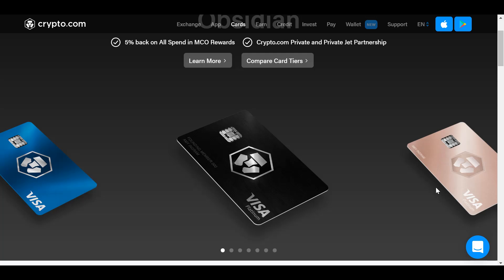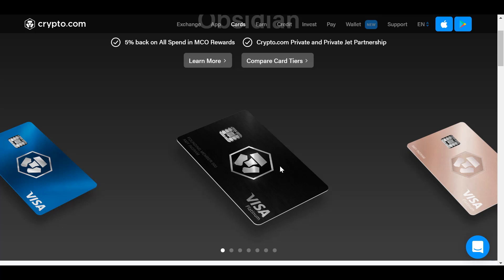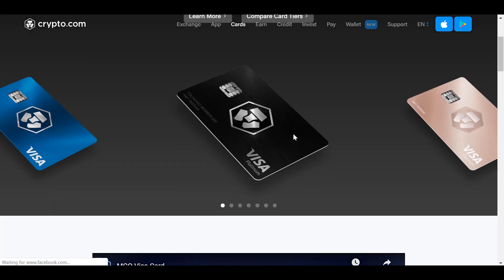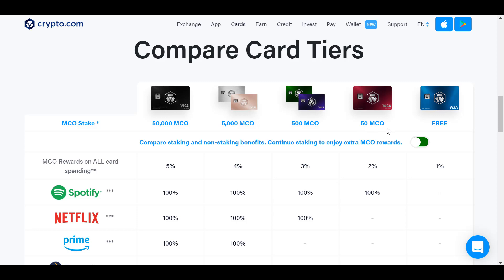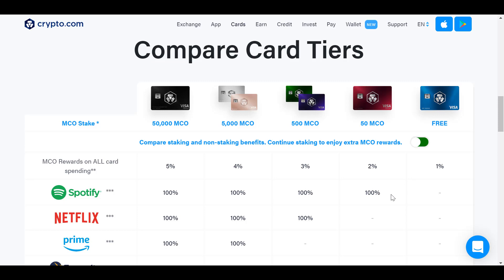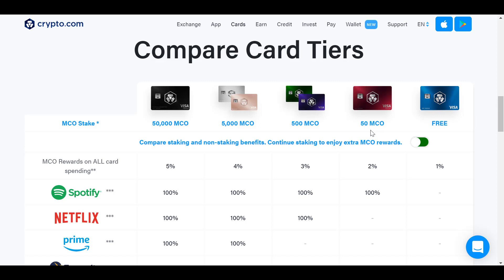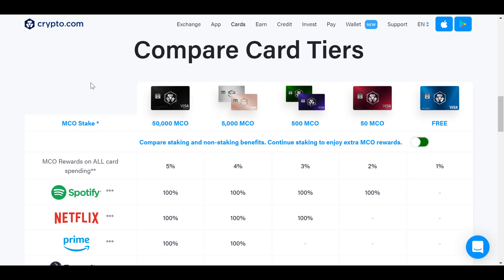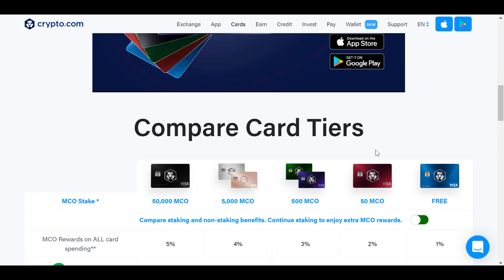Crypto.com Ruby Card - How Much Does It Cost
Crypto.com ruby card, how much does it actually end up costing you. I don't see many videos breaking down the actual cost of the crypto.com ruby card. So if you are thinking of getting the crypto.com ruby steel card then watch this now.